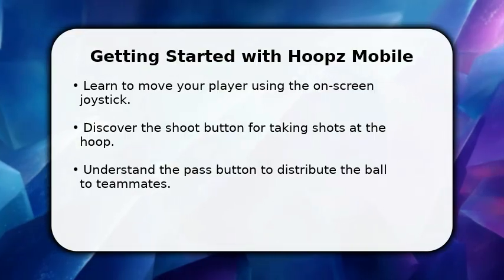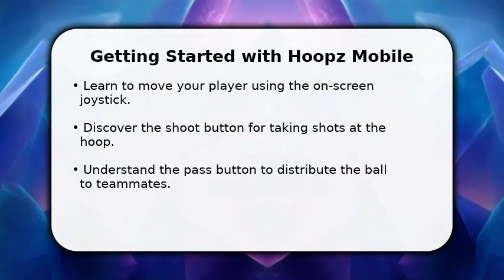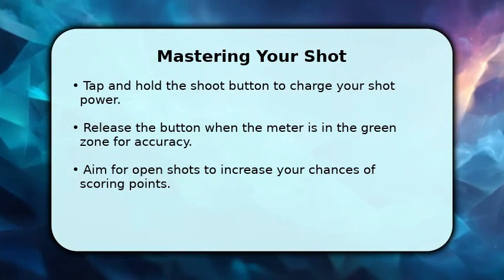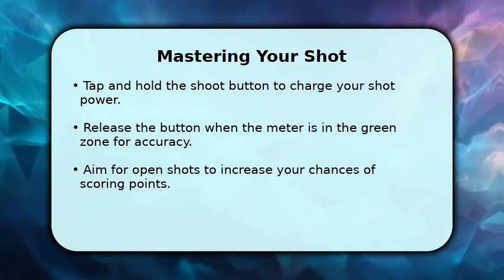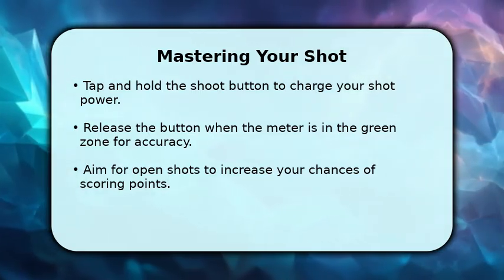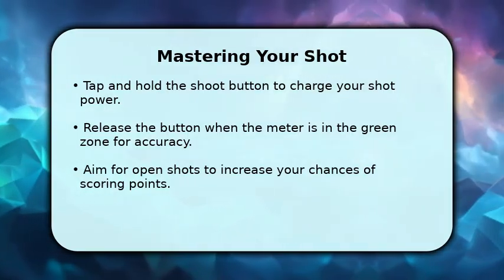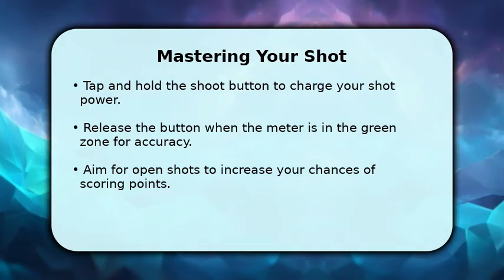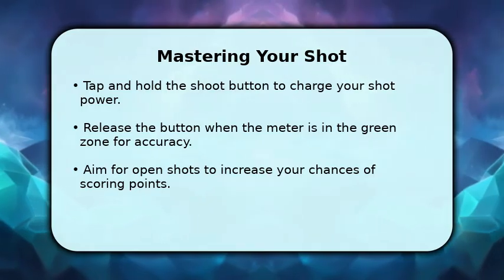How to Play Hoopz Roblox Mobile 2025 - Easy Guide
▸ :^) Learn how to play Hoopz in Roblox mobile game with this easy guide. Discover the best strategies and tips to dominate the competition. Get started today!